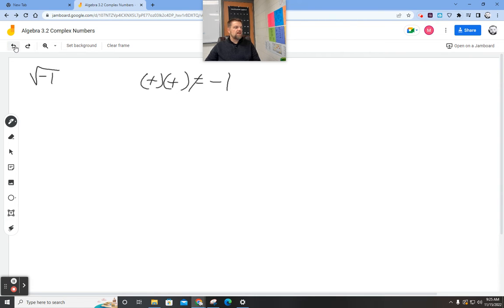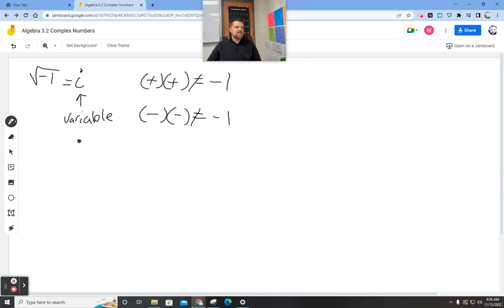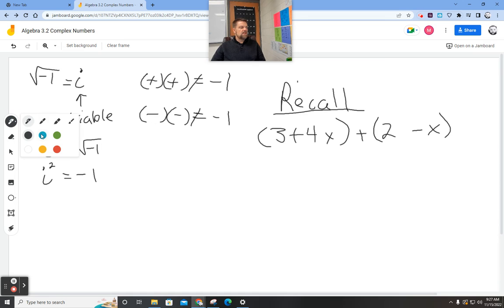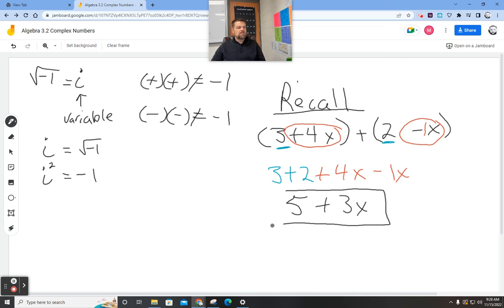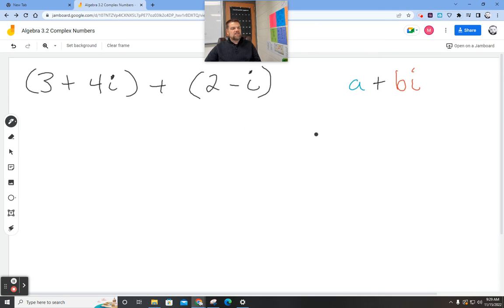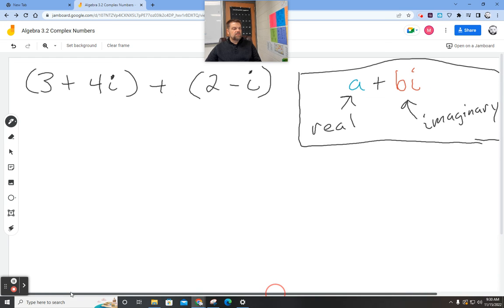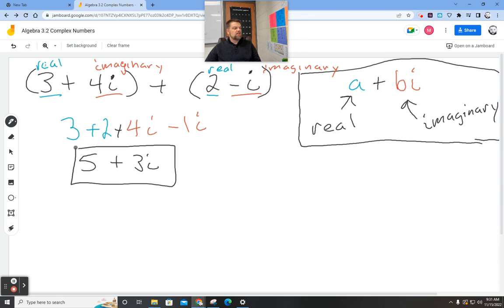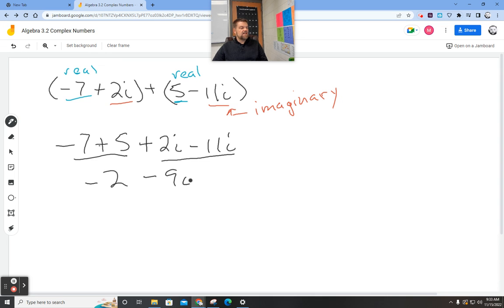Algebra 2 3.2 Complex Numbers Example 1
Tom Adams teaches students how to make calculations with complex numbers.